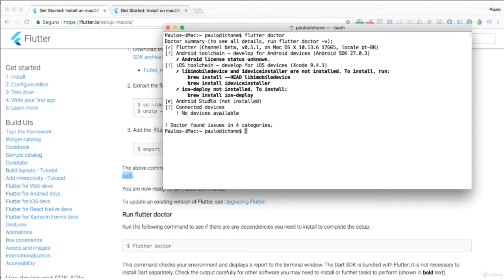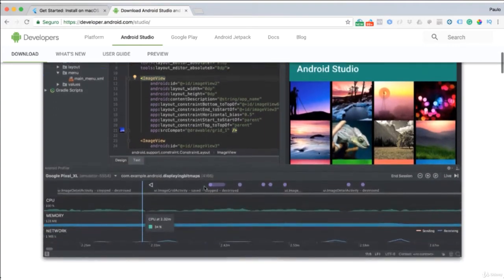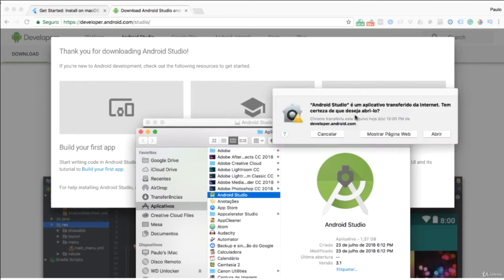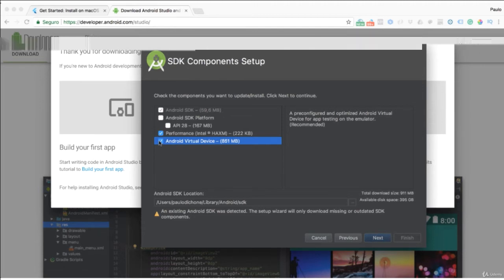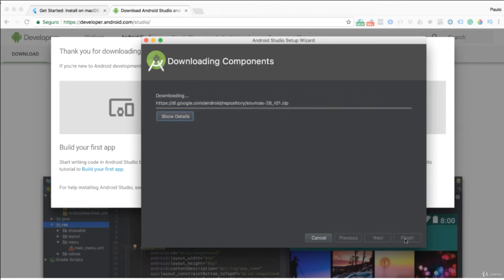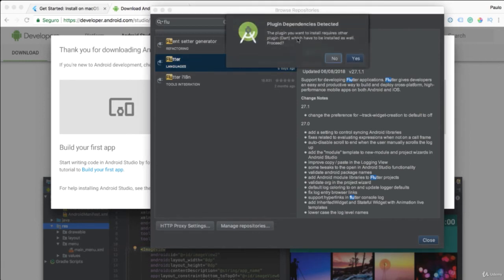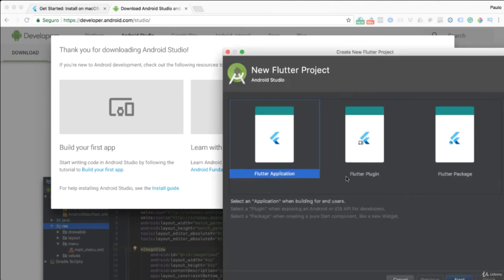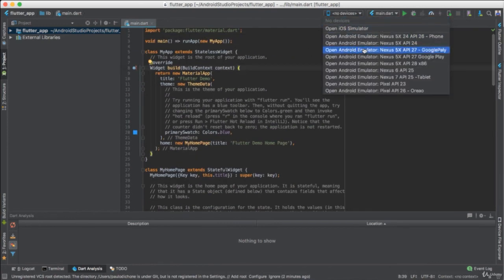►► ► ►► ► ►► ► 4 MAC Setup Dart and Flutter SDK on Mac OSX Part 2